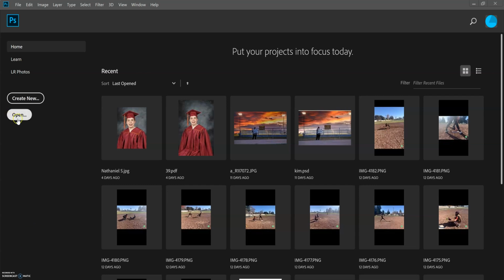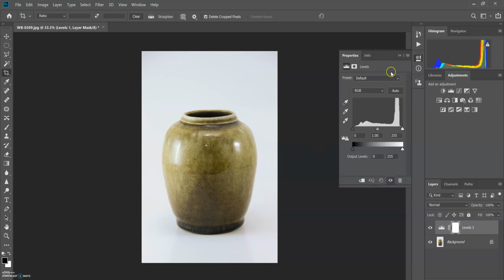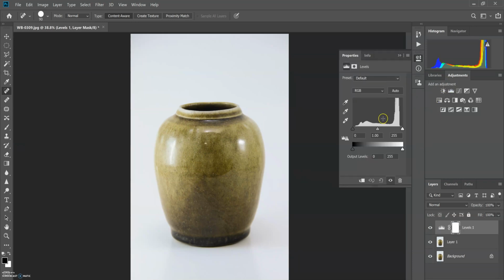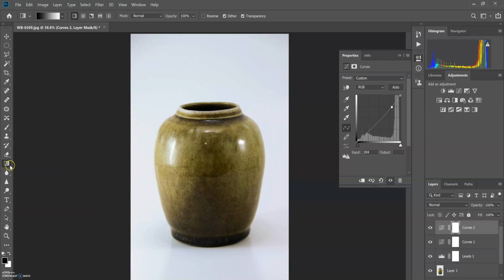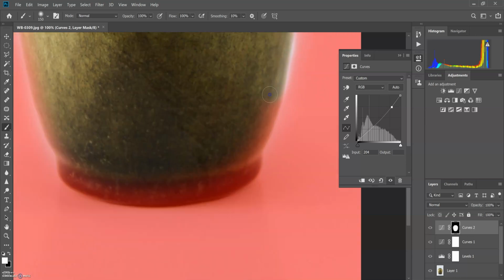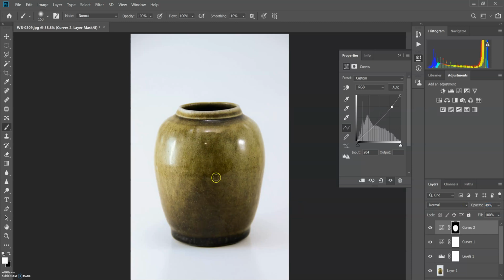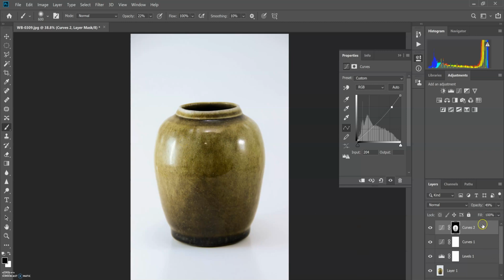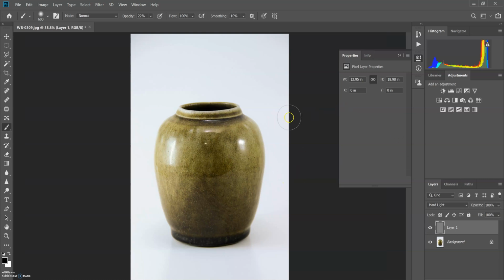Basic Photoshop edits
Here I take the picture of a vase I made and just take it through a few very simple edits.